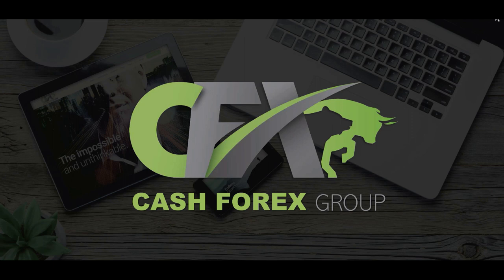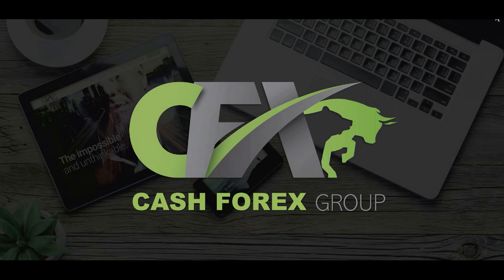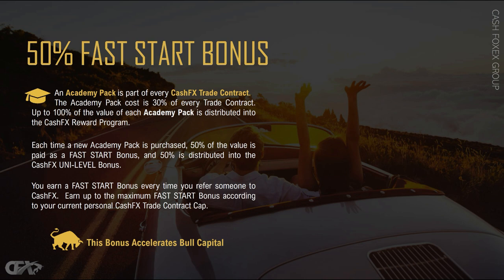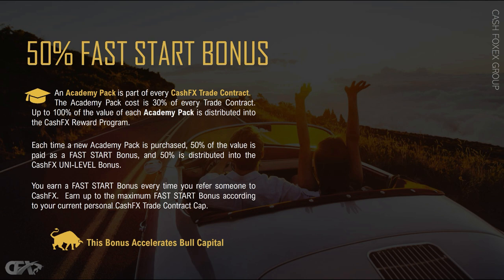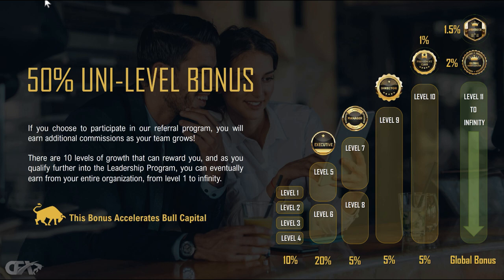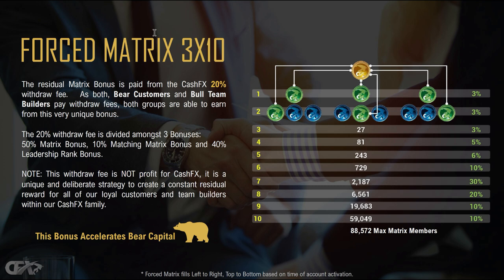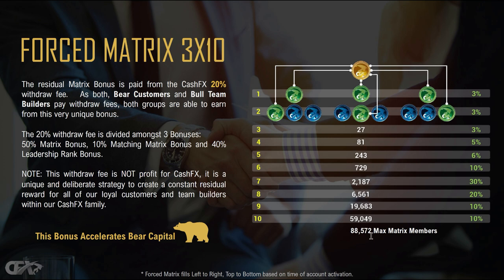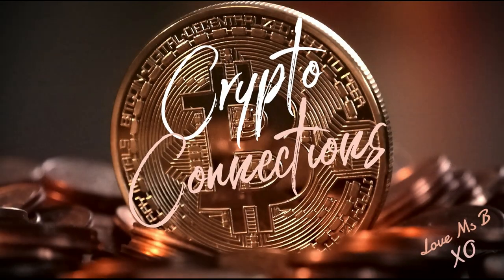CASHFX THE REWARDS PLAN - SERIES 2